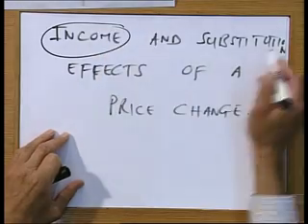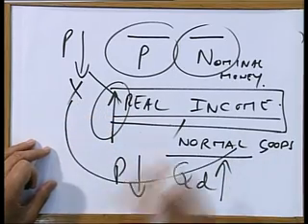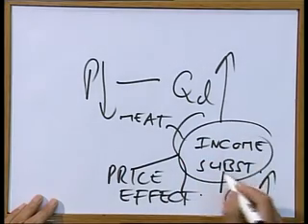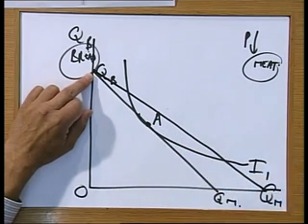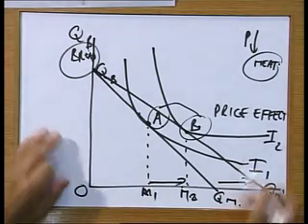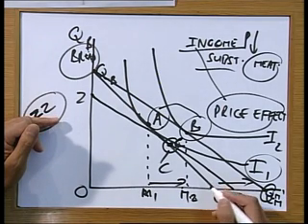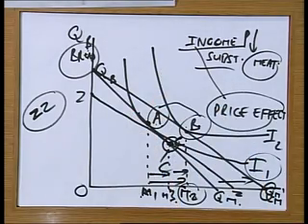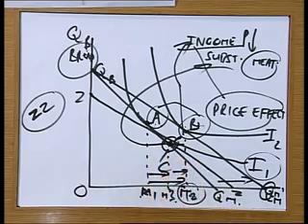THE INCOME & SUBSTITUTION EFFECTS OF A PRICE CHANGE